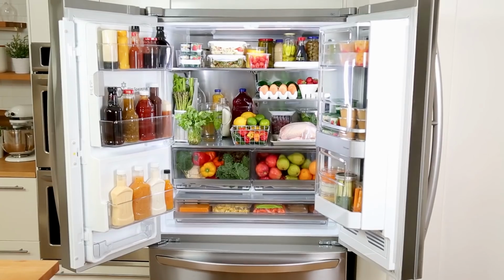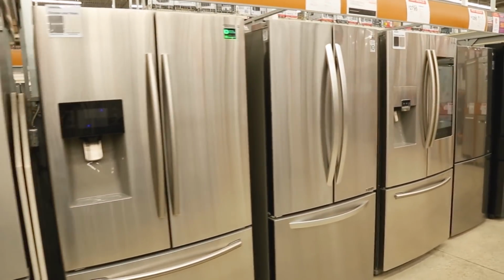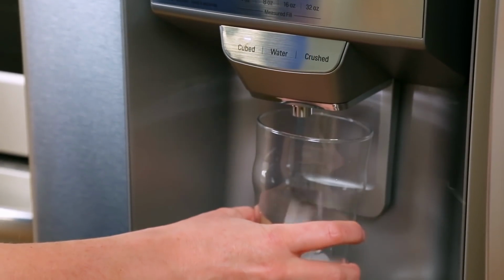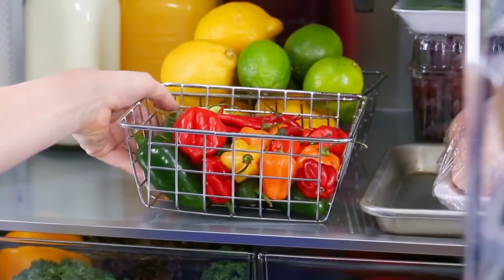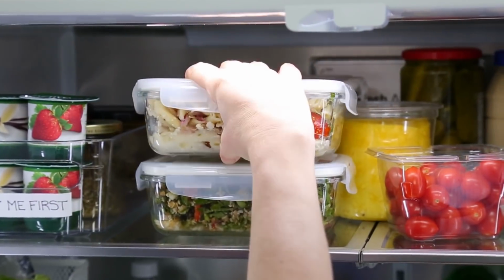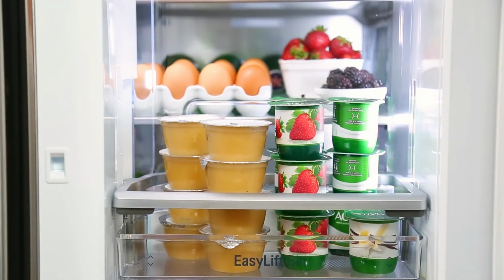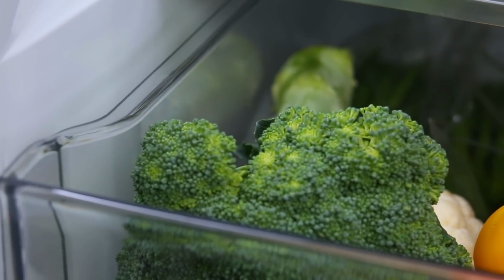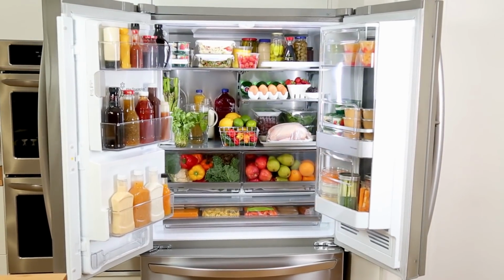10 Easy Ways To Organize Your Fridge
Thanks to HOME DEPOT CANADA for sponsoring and collaborating on this video.

Learn more about the LG InstaView Door-in-Door® Fridge with Craft Ice Maker